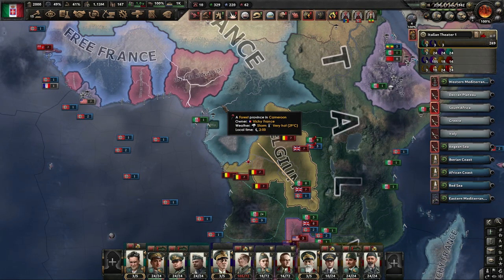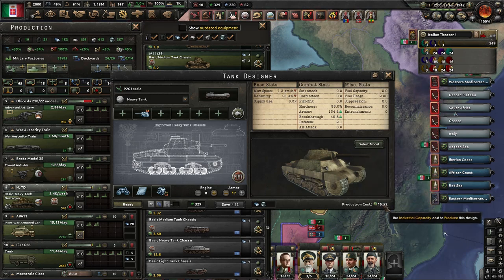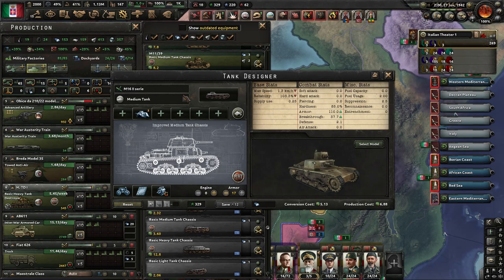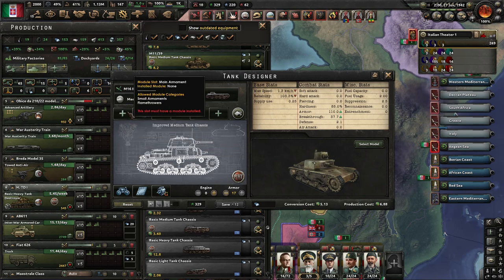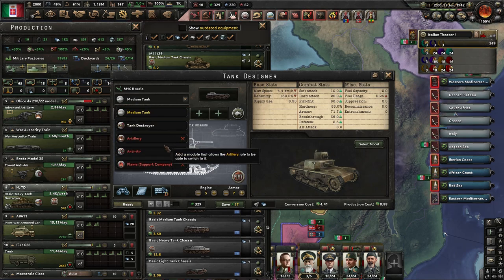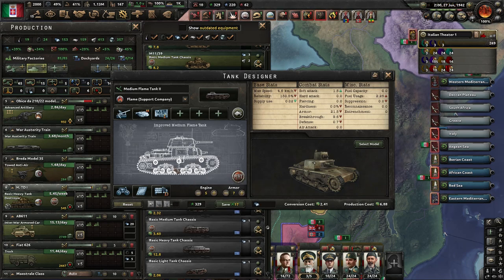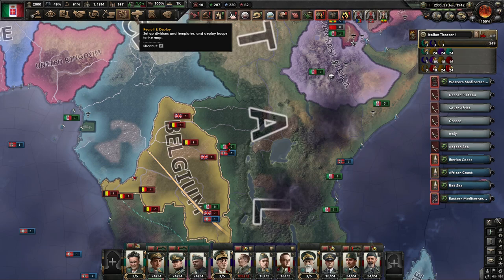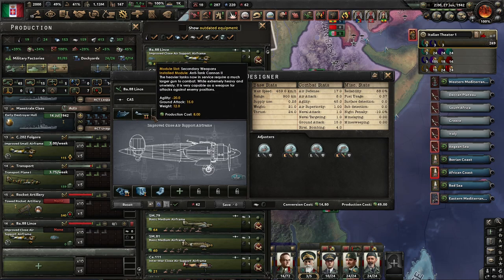Tank (Plane) Designer - 2023 Italy Tutorial as of By Blood Alone - Hearts of Iron 4 (HOI4)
Going through the Italy Tutorial in the Summer 2023 version of the game with all of the DLC enabled. Jumping into short overview of how the designer works.